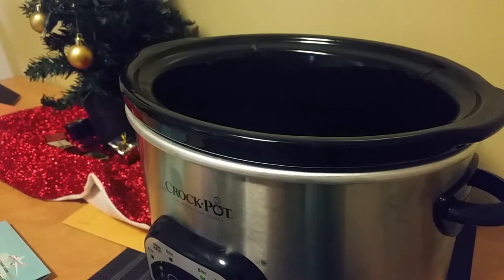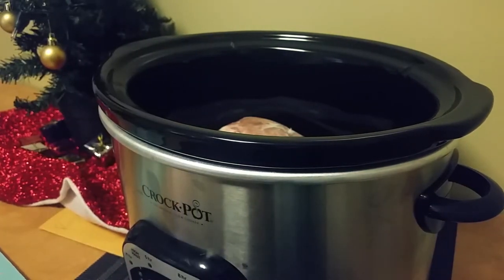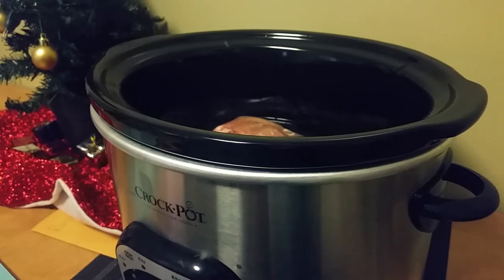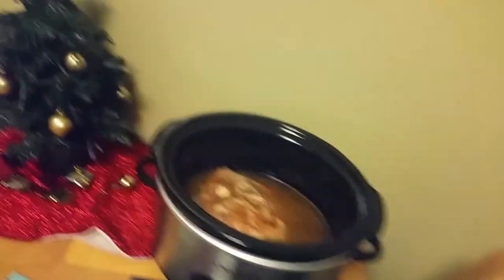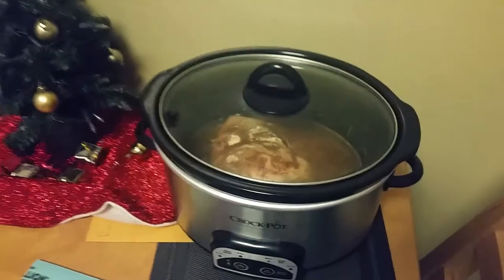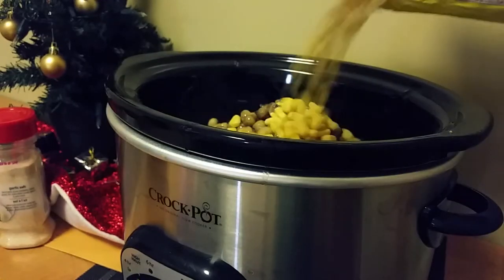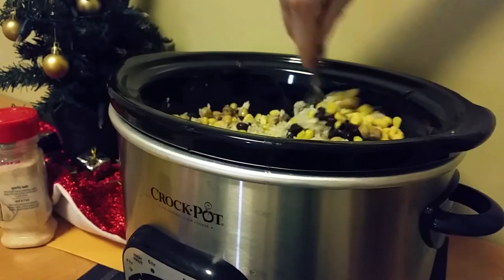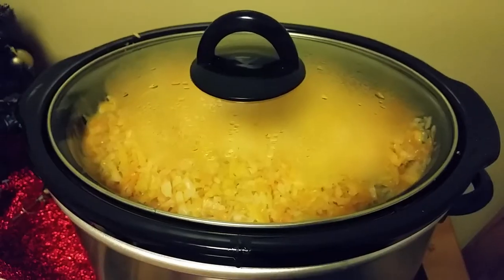SLOW COOKER CHICKEN BURRITO BOWLS // COLLEGE COOKING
Better than Chipotle
I hope that you guys liked this recipe. It is so so yummy and you can put anything you want in it. I followed this recipe very loosely and it turned out great.